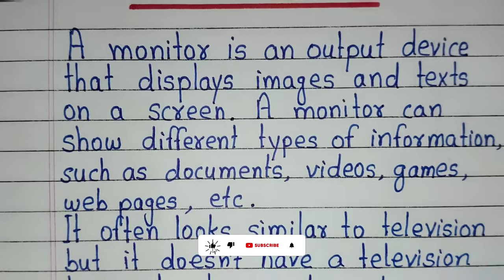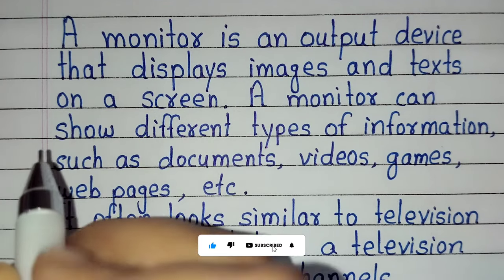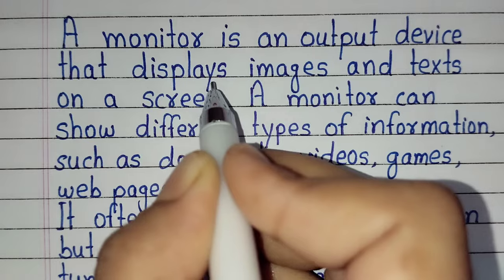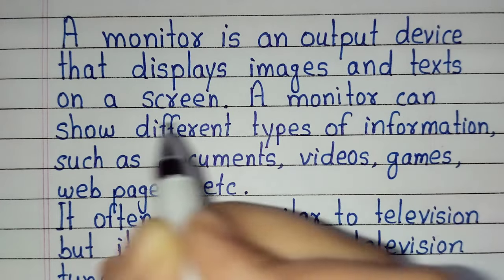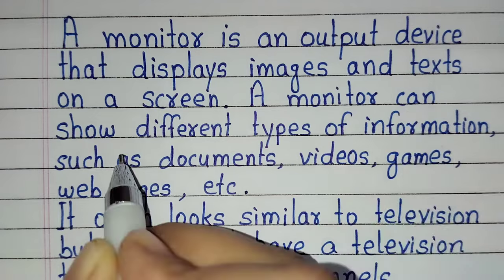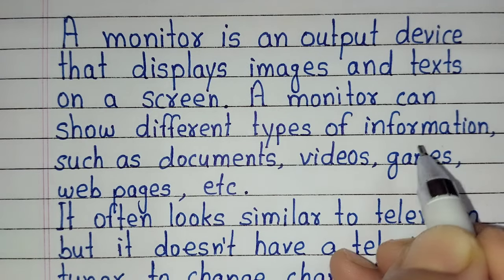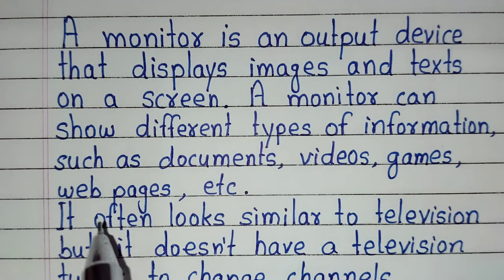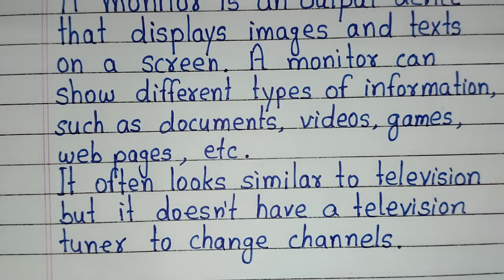What is Monitor | Definition of Monitor | What is computer monitor | Monitor kise kahte hai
What is Monitor or Monitor Definition this video is all about. You will get the definition of monitor in this video. It is very important to learn what is computer monitor. I hope you get to learn What is Monitor after watching this video.